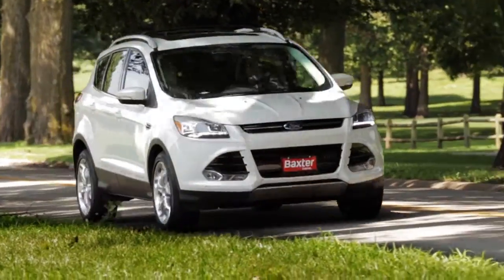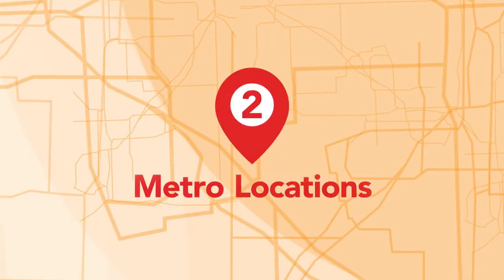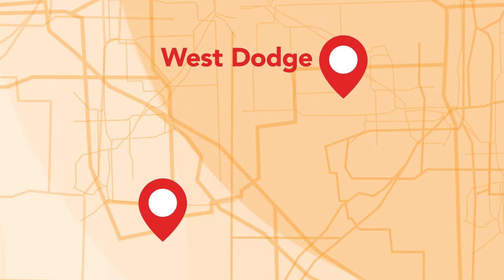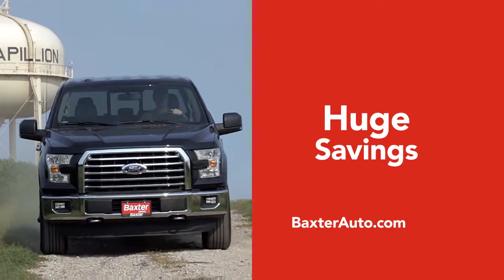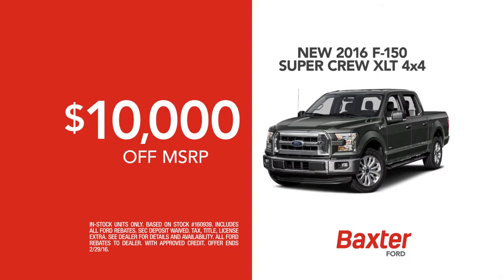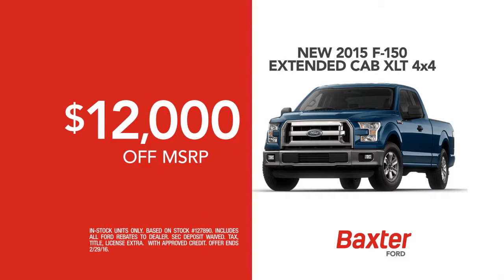Baxter Ford West Dodge, 2016 F-150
Test drive the new 2016 F-150 Super Crew XLT 4x4 or the Extended Cab XLT 4x4.

Baxter Ford West Dodge
18505 California St Elkhorn, NE 68022